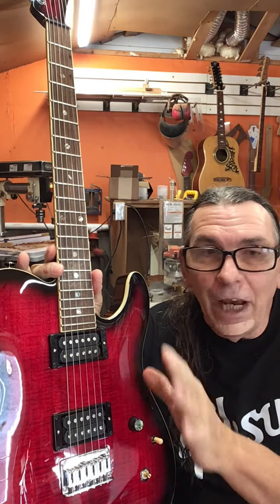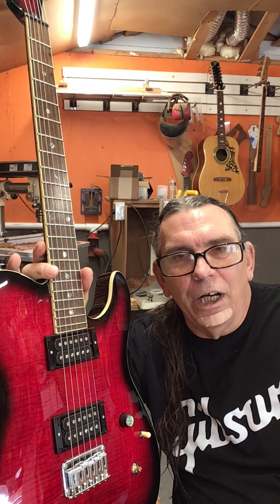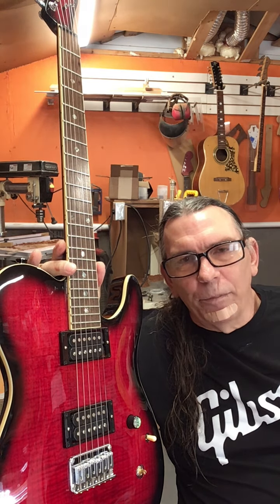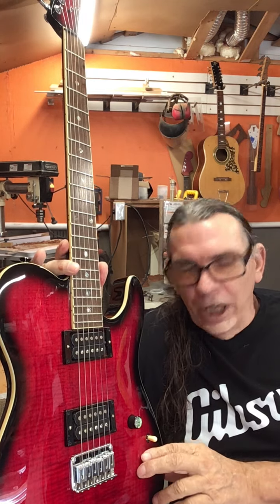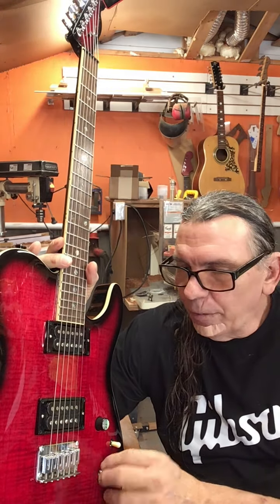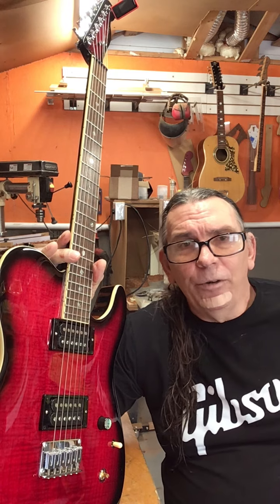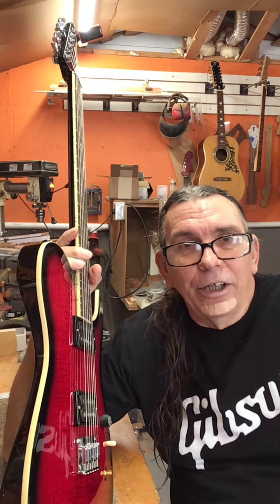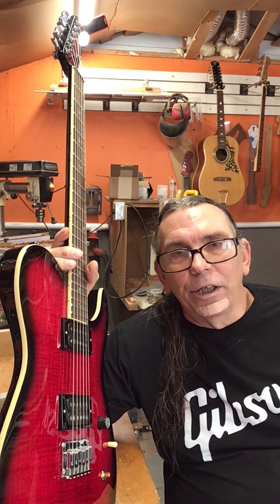Only half of my ideas are any good....you decide which half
Hot pickups in a tele husk 16.3k ohm each